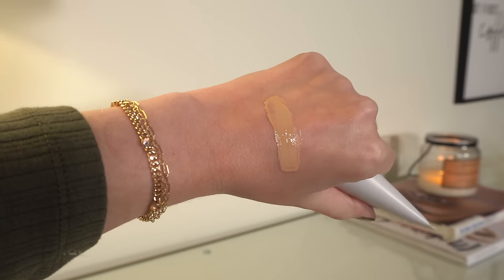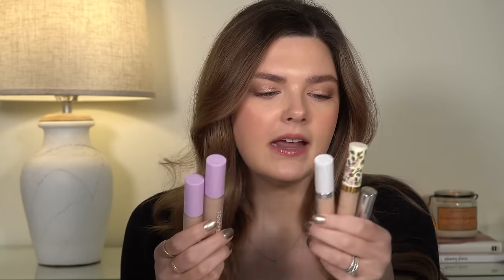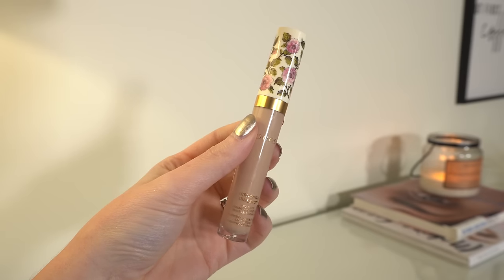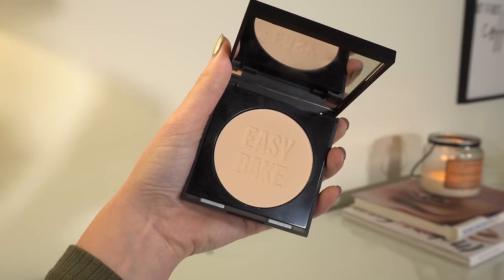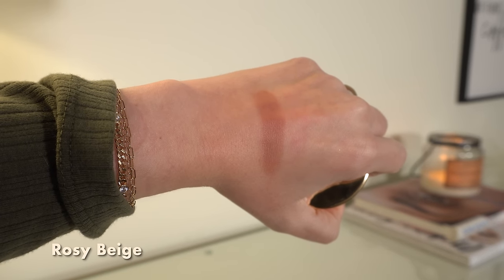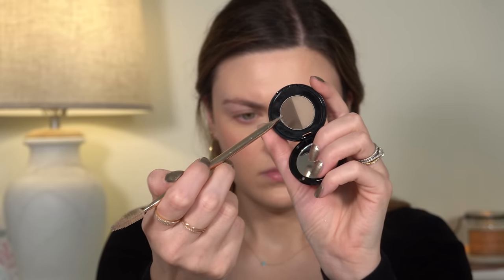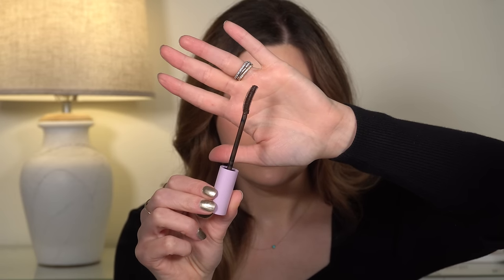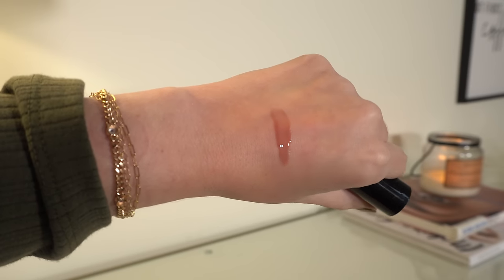My Biggest Speed Reviews Ever ✨ My Thoughts On TONS Of New Makeup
Hi everyone! Today's video is my biggest speed reviews EVER! I'm sharing all my thoughts on new makeup I've been trying & what I would recommend! Also, I tried to link the products from multiple retailers depending on when you're watching some things may be on sale! xo Blair

TOM FORD Traceless Foundation Stick (Cream) *on sale right now*

Gucci Multi-Use Hydrating Concealer (25N, slightly dark for me)

✨P O W D E R
@Hudabeauty Easy Bake Pressed Powder (Poundcake)

✨B R O N Z E R
@fentybeauty Sun Stalkr' (India Sun)

✨H I G H L I G H T E R
@anastsiabeverlyhills64@AnastasiaBeverlyHills Glow Seeker

✨E Y E S H A D O W
@YSLBeautyOfficial Mini Clutch Palettes (Stora Dolla & Kasbah Spices)

✨M A S C A R A
@tower28beautyofficial Make Waves

✨J E W E L R Y & O U T F I T